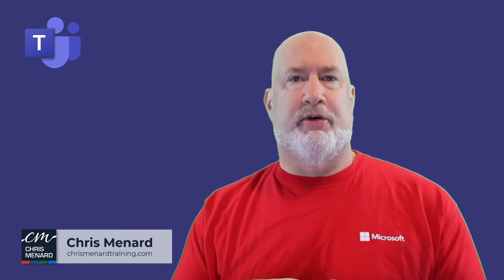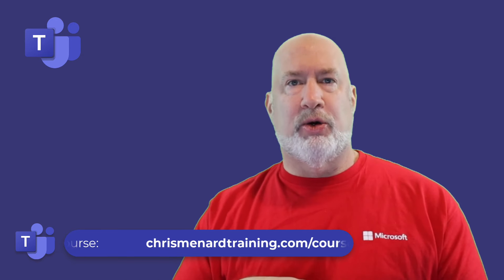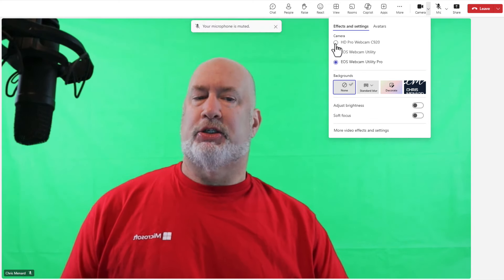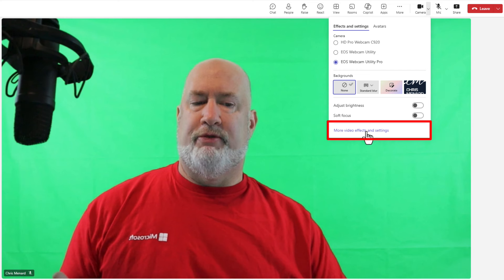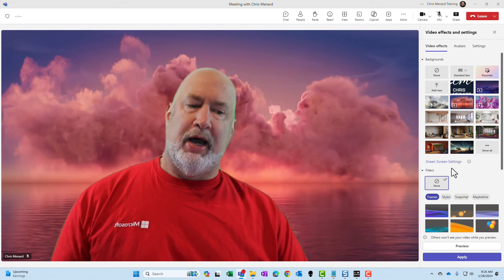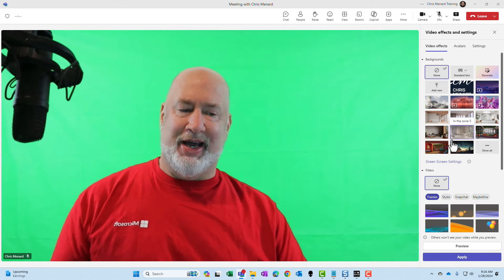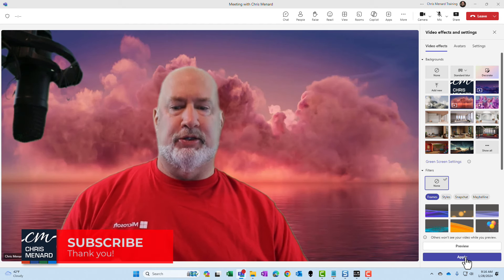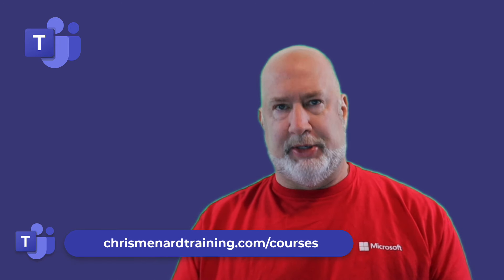New Microsoft Teams: New CAMERA Controls & Green Screen Options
I discuss some notable changes on Microsoft Teams, set to be the default from March 31, 2024. I highlight the new location for camera controls in meetings and teach you how to swap cameras during a meeting, adjust brightness, and use the newly added green screen feature.

Chapters:
00:00 Introduction
00:36 New Camera Controls
00:55 Switching Between Cameras
01:14 Adjusting Brightness and Video Effects
01:31 Using Green Screen Feature
01:58 Setting Up Green Screen Background
02:59 Conclusion

-- EQUIPMENT USED
○ My camera